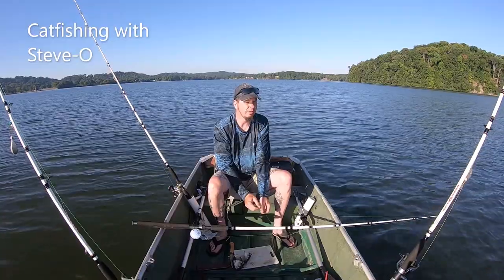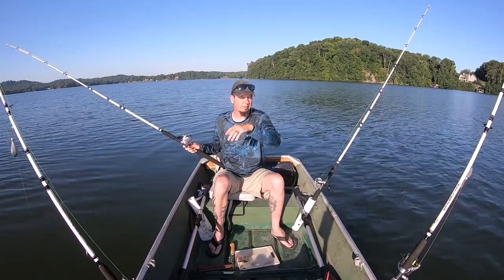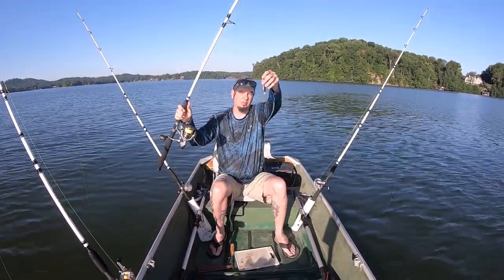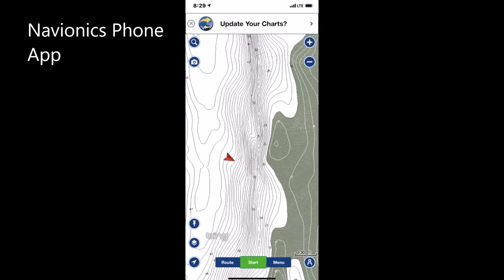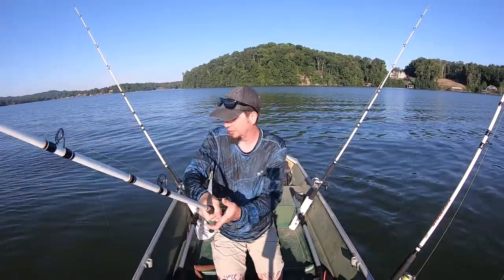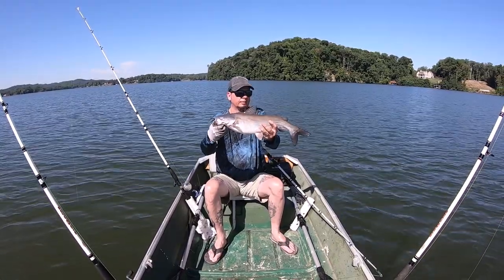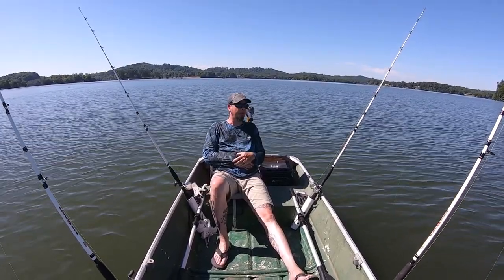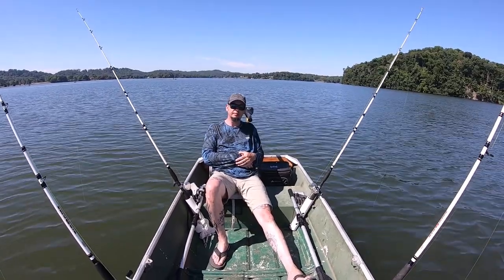Little Jon Boat Big River Catfishing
Catfishing on the Tennessee River in my little 12 foot Jon Boat.